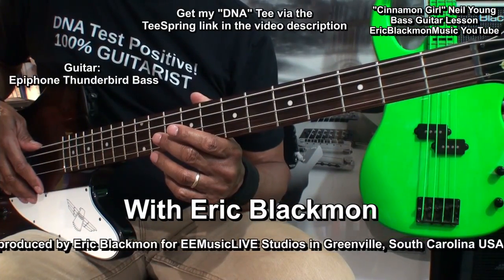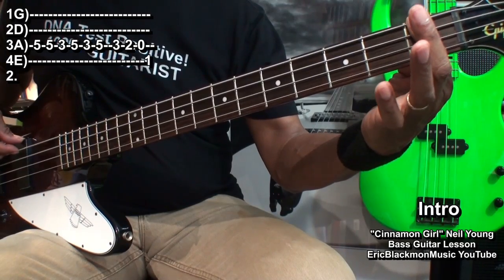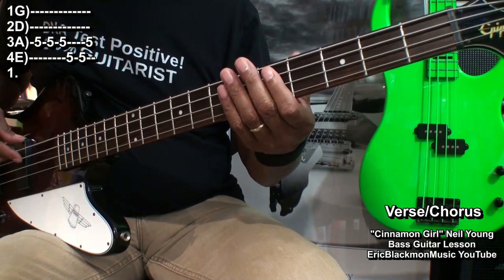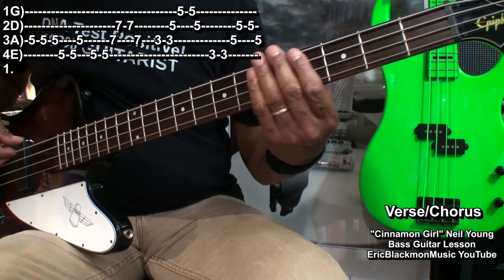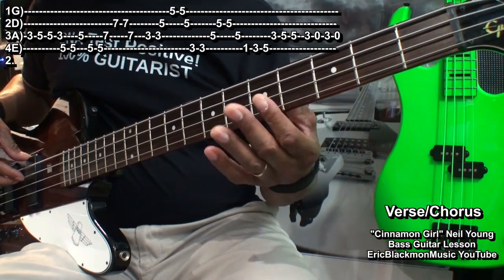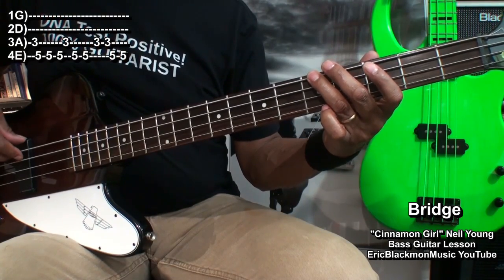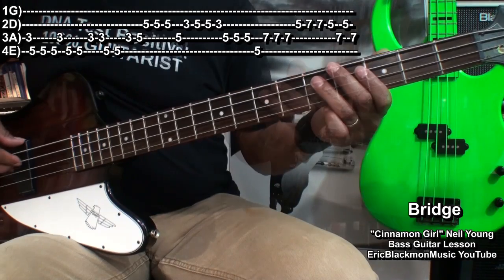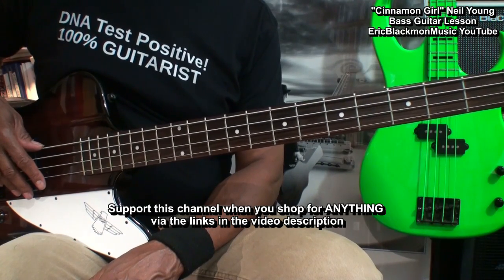CINNAMON GIRL Neil Young Bass Guitar Lesson Tutorial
Nuclear Green! Please wear protective eye-wear for this video! 😎